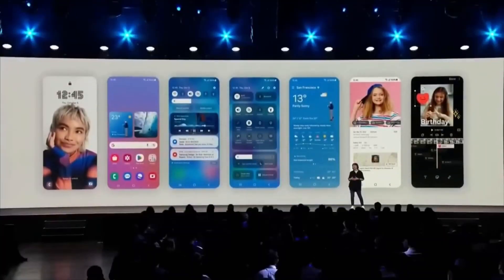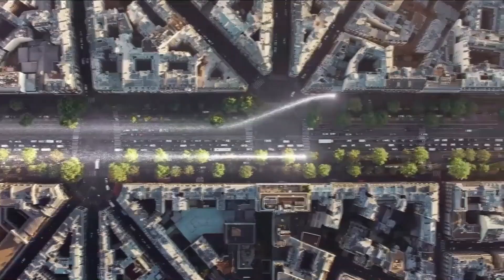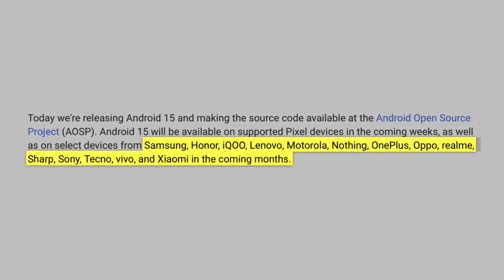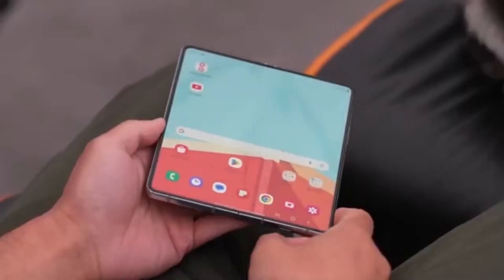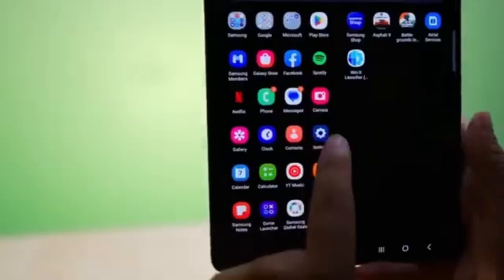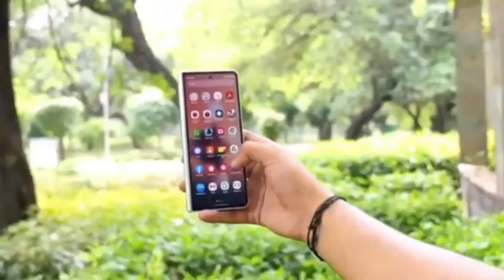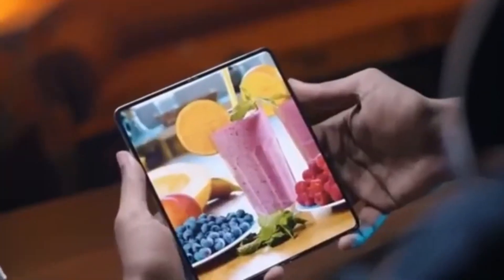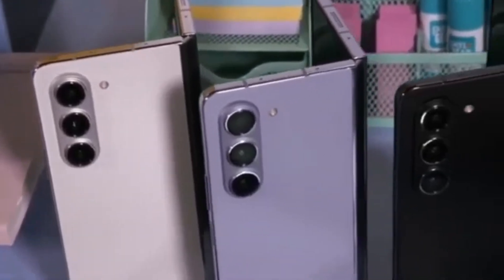Samsung One UI 7.0 Android 15 - OFFICIAL UPDATE!!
Google has released Android 15 to AOSP, allowing manufacturers to start customizing it for their devices. This is a major step forward for Samsung users eagerly waiting for the One UI 7 Beta update. With this release, Samsung can now accelerate its testing and development process for One UI 7, bringing it closer to Galaxy devices soon!

PEACE!!